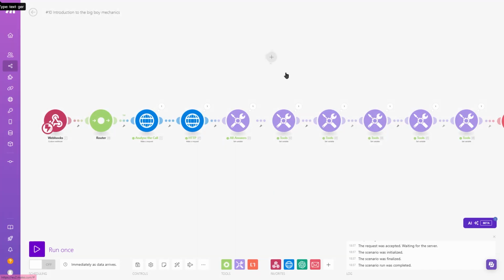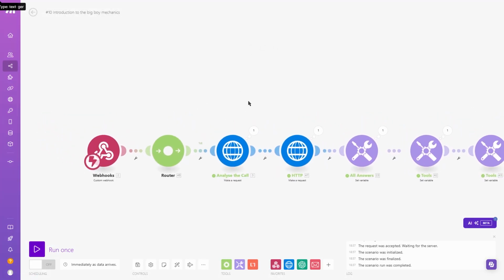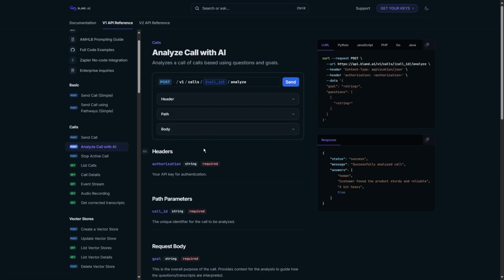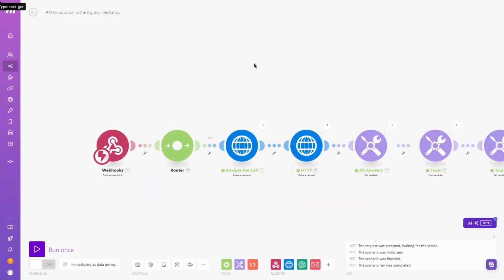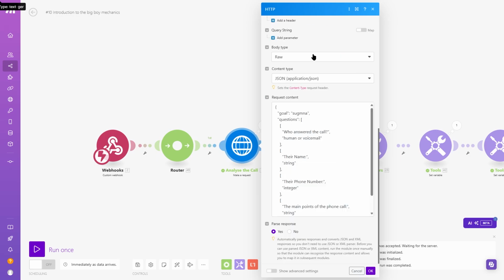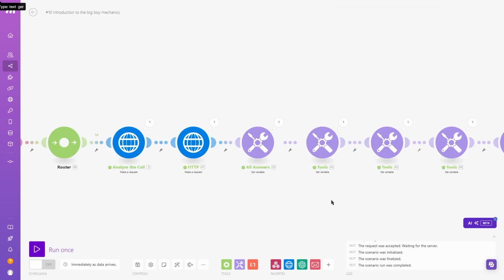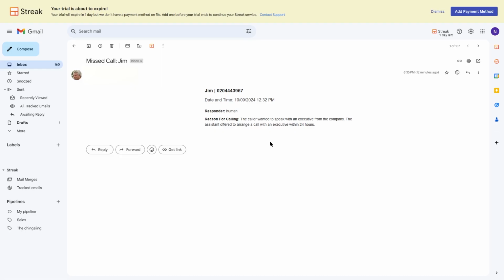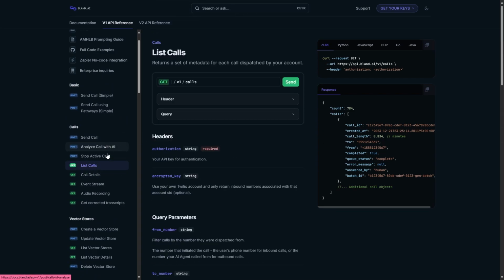A Short Intro Into Why API Calls in Make.com Are AMAZING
Well, basically you become Iron Man and can manipulate data to a stupid extent.

Please Let me know if you want me to go over API calls in more detail instead of just talking about them!